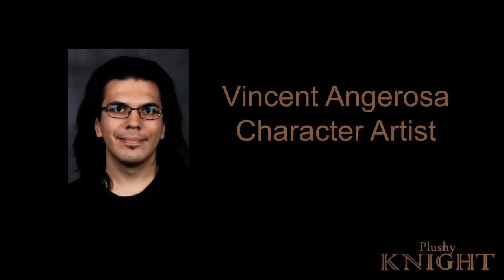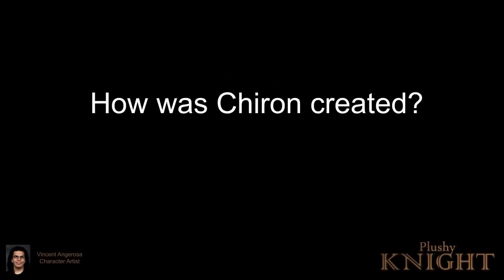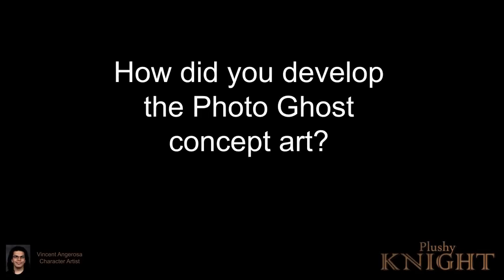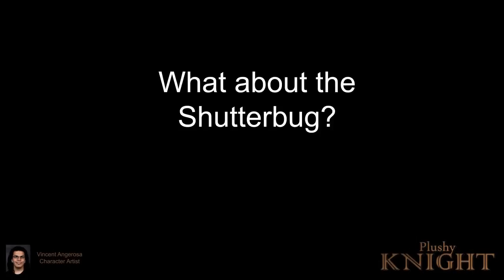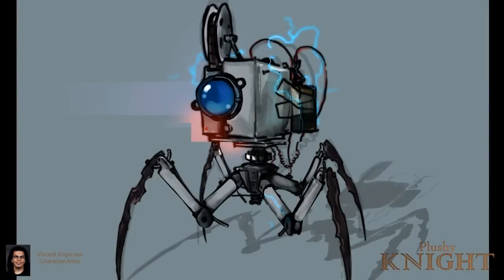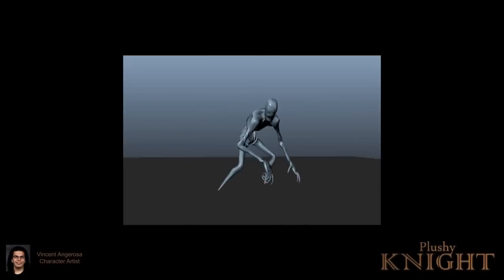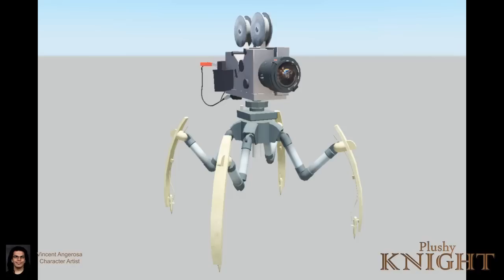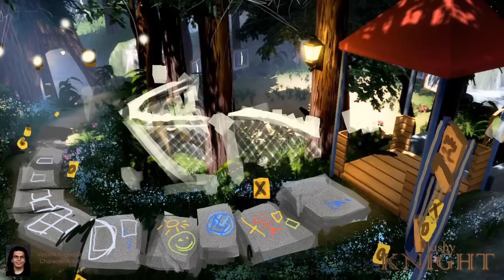In Development - Plushy Knight, Week 18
LINKS!